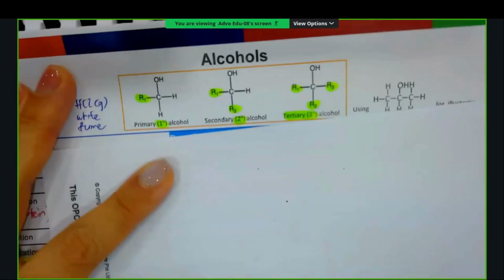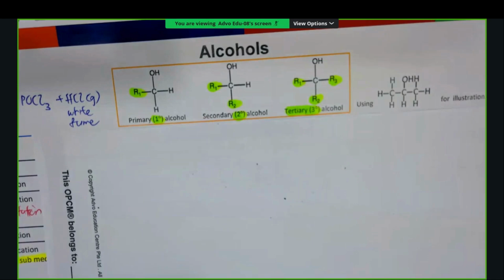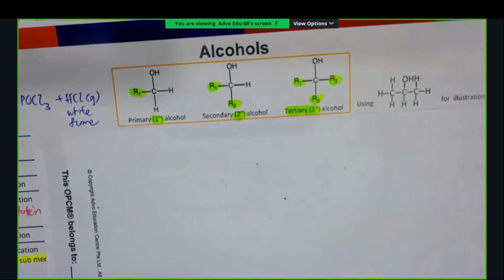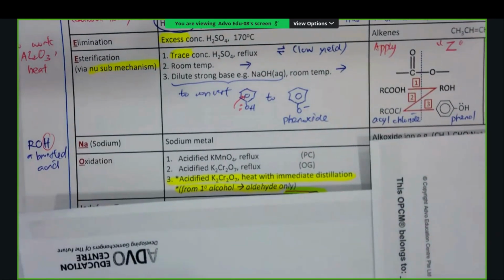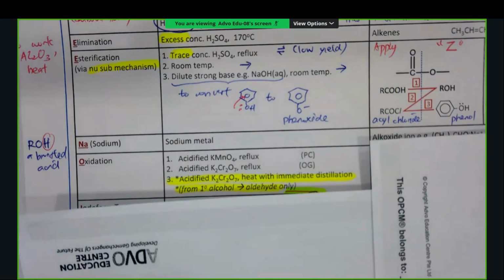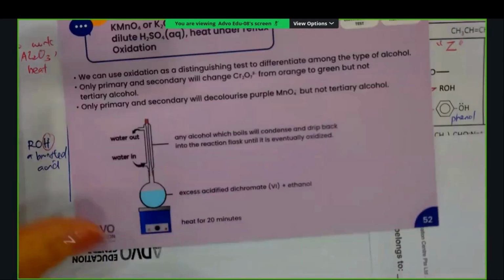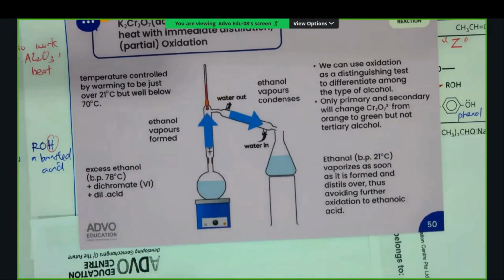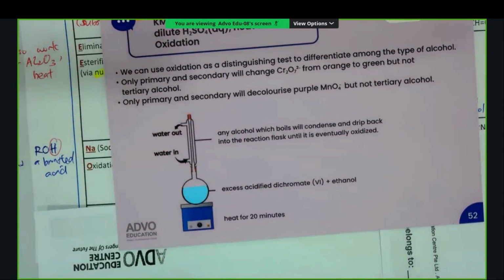Reaction With Sodium Explained for H2 A Level Chemistry Organic and Inorganic Contexts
Reaction with sodium can seem simple until exam questions expect deeper explanation and comparison. Many Singapore JC students know the observation but are less sure about what it proves and how to apply it in context. In this lesson, you will learn the chemistry behind reaction with sodium and how it appears in H2 A Level Chemistry questions. This is especially relevant for distinguishing tests, functional groups, and explanation-based exam answers. For expert support from an A Level Chemistry Tutor and Chemistry Tuition Singapore provider,